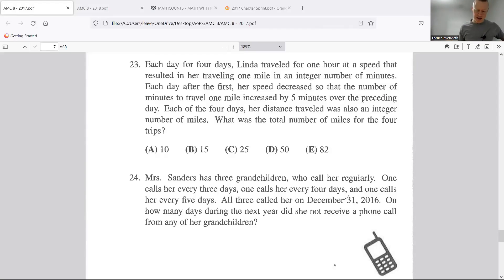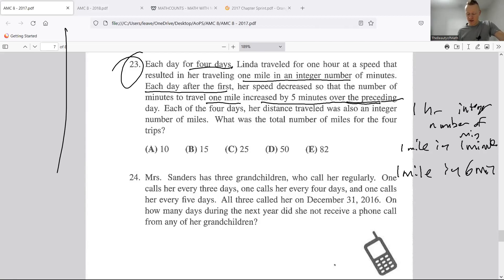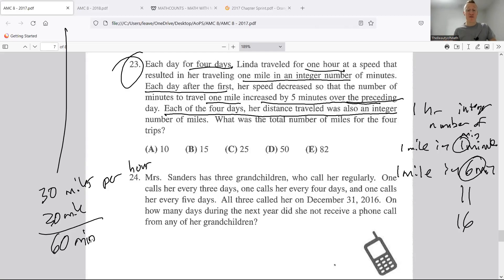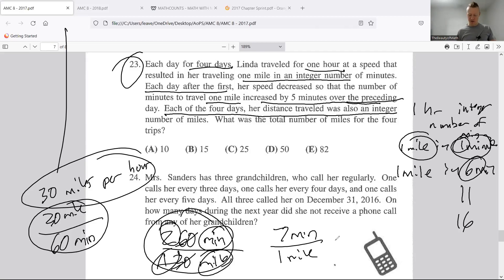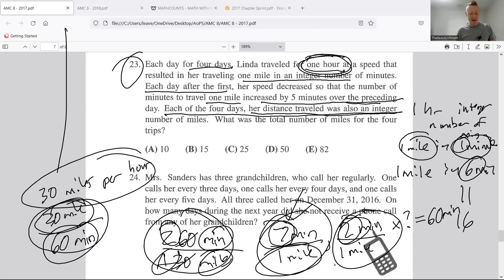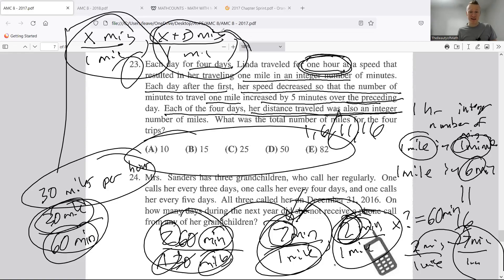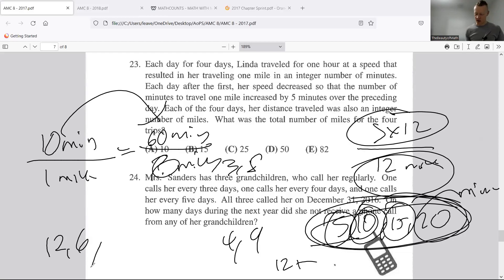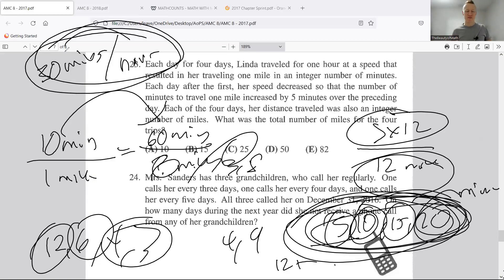Sample: AMC 8/Mathcounts prep class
This is a sample of a class that I had today for AMC 8 prep. In this portion of the class we reviewed the 2017 AMC 8 Problem 23. We discussed not only the solve process but used the solve process to address mindset when taking the test including key ideas within problem solving especially when it comes to facing uncomfortable problems. One of the things I try to do address in my classes is not just mathematical knowledge but the psychology of test taking and mindset needed to succeed.
There was a reasoning mistake part way through, but it gets corrected quickly upon reanalysis. I had not solved this question in more than a few years, so it's essentially solving it on the spot without being sure how to go about it, and discussing the problem from THAT perspective.

This class currently runs from 5-630PM Pacific Time on Fridays, if enough students register, I may add a second time slot from 630-8PM Pacific time.
If interested in the course you can inquire about pricing and registering via my
There is a no-risk trial. If you try the class and don't like it, consider it free only making payment for it if you stay in the class ongoing. After the AMC 8's are completed the class will transition into MathCOUNTS prep. We do 1 test on average per week in this class. I also address speed mechanics, and demonstrate what that speed looks like so for instance in this class at the end I demonstrated the first 9 problems completed and correct in 5 minutes or less. That kind of speed GIVES you the additional time needed at the end of the test for abnormal solve processes like this problem. :)